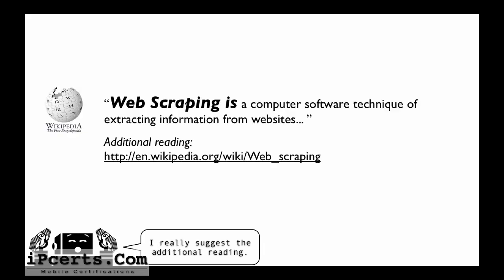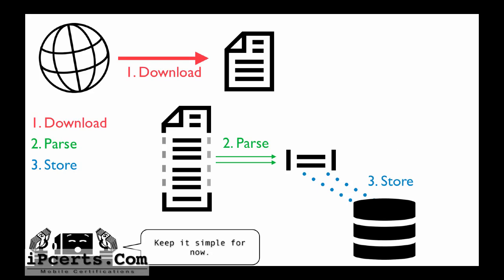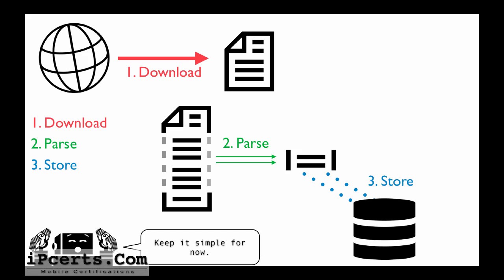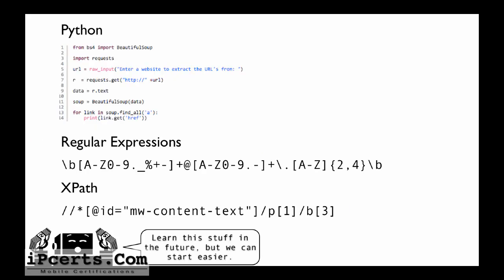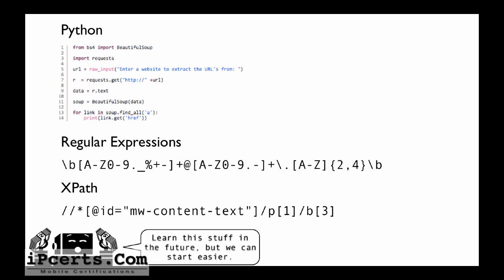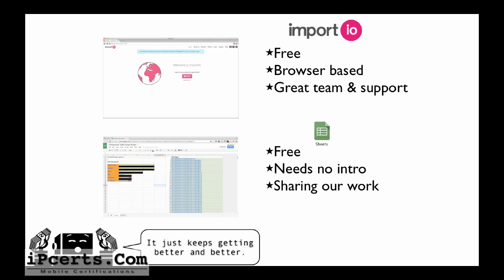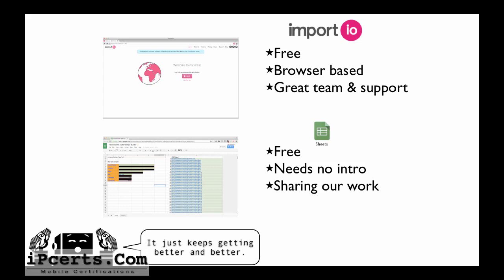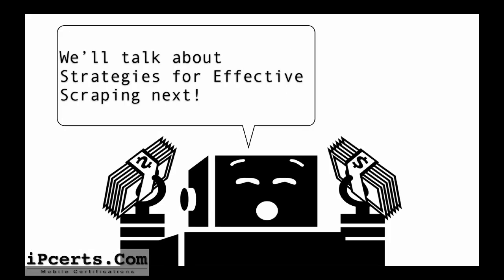Introduction to scraping